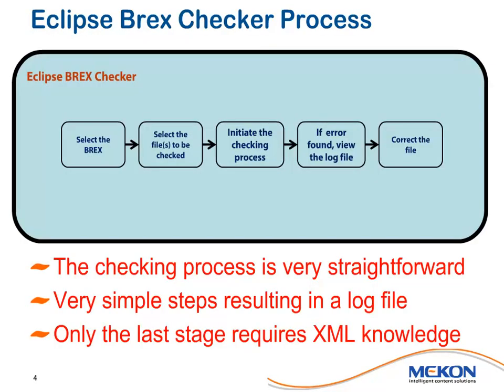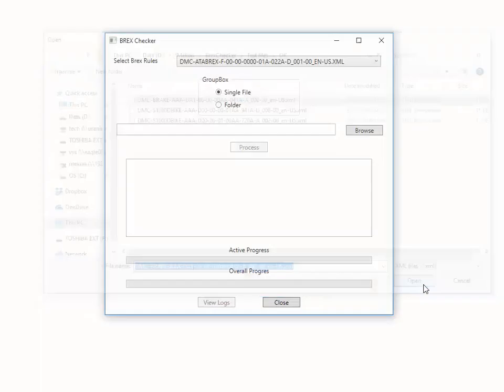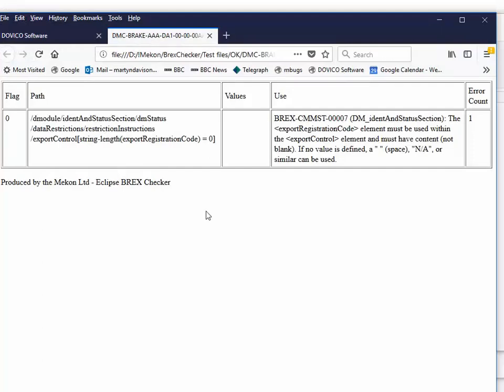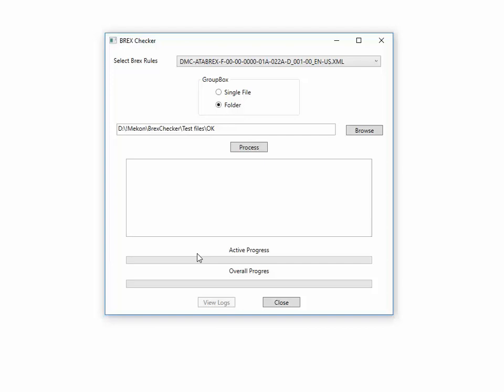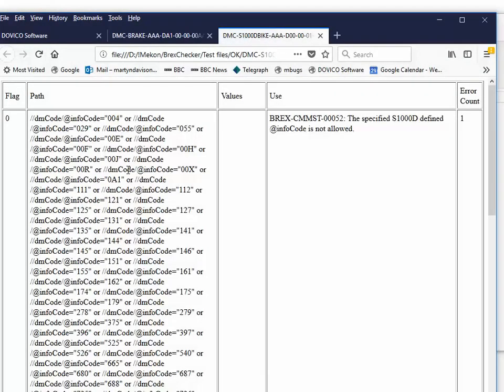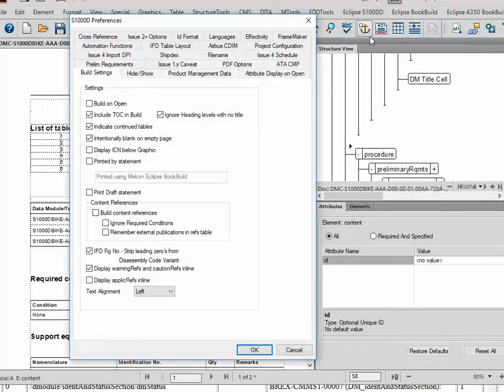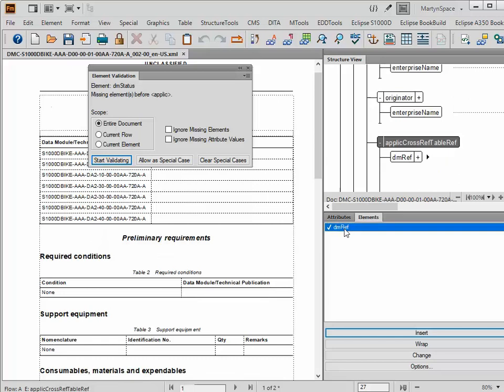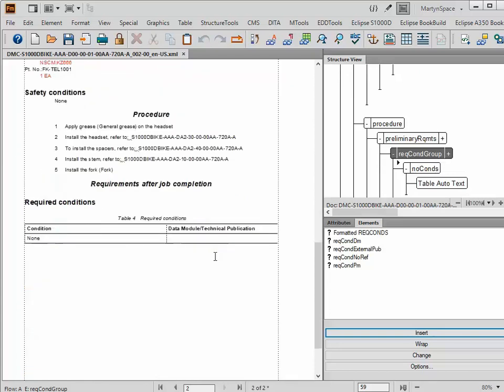Eclipse BREX Checker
The Mekon Eclipse BREX Checker provides a tool for checking one or more S1000D Data Modules against a defined set of Business Rules.